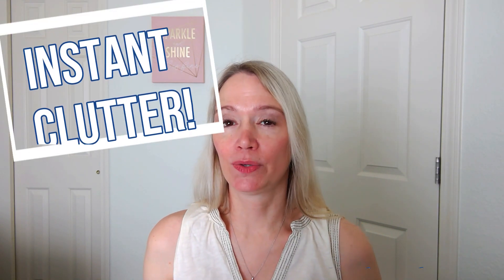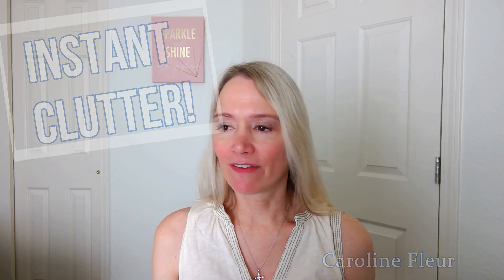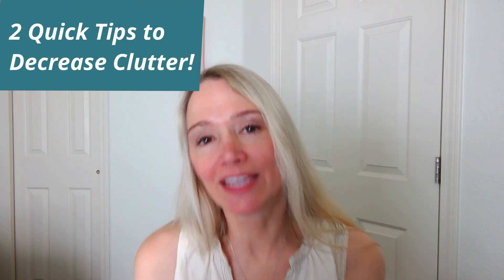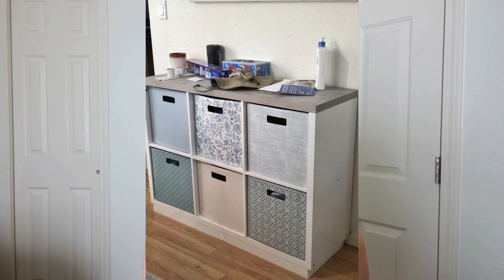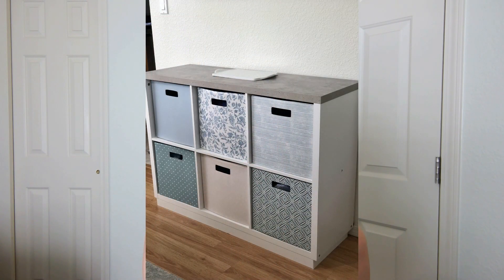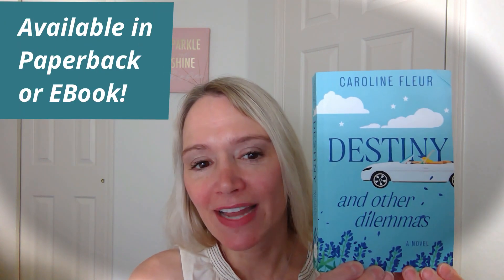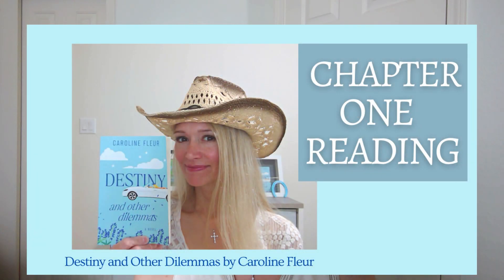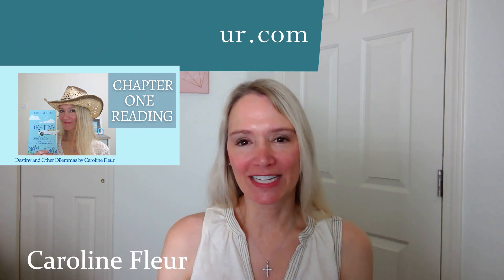How to Declutter Your House! (#4 Minute Main Video Then 2 Bonus Tips!)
What is Instant Clutter and WHY does it happen?  I will be the first to admit I like when everything is put away and I wish our house looked like a hotel... but that isn't reality!  I sometimes look around and see there is clutter starting to accumulate and it's like visual noise for me... I start to feel irritated if I don't deal with it. Is anyone else like that??

If you can't stand clutter either, check out my video on why I think clutter happens, and what I do to keep it to a minimum!

TIME STAMPS:
00:00 - Hi, I'm Caroline!
00:40 - Why does clutter happen?
02:16 - My #1 Strategy to Reduce Clutter
03:20 - Why My Strategy Works!
04:08 - 2 Bonus Tips to Reduce Clutter (and stress!)
05:27 - Your Turn: Tell us how YOU keep clutter at bay!
05:35 - Destiny and Other Dilemmas
06:08 - Thanks for Watching!

CLICK THIS LINK FOR FREE to see and hear me read the First Chapter of My Book: Destiny and Other Dilemmas!  You can also type "Caroline Fleur Destiny" into YouTube as well.

LINK TO PURCHASE Destiny and Other Dilemmas (eBook or Paperback options!) on Amazon!

YOUR TURN: Do you have any tricks or tips or handling clutter or preventing it from happening in the first place?  Put your ideas in the comment section!

All videos, chats, recipes & reviews are opinions and for fun- no medical, legal or any advice is being given! This video is not promotional.